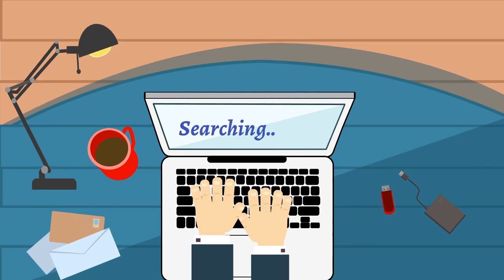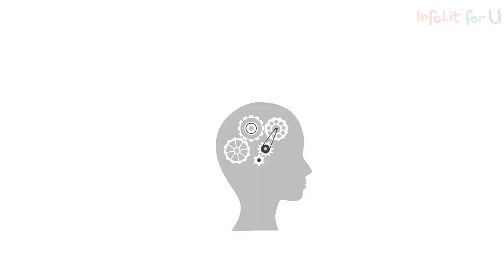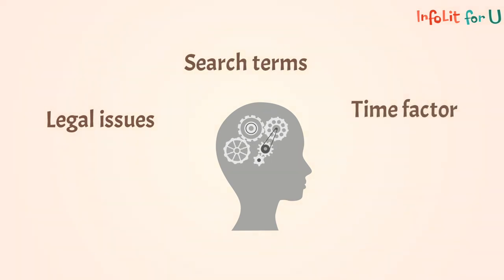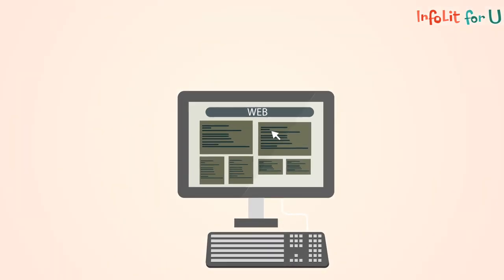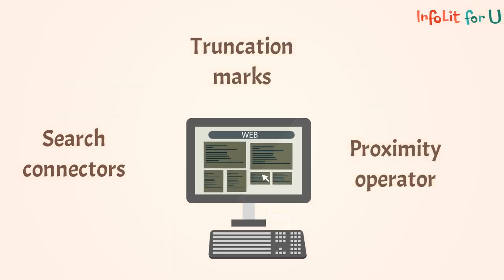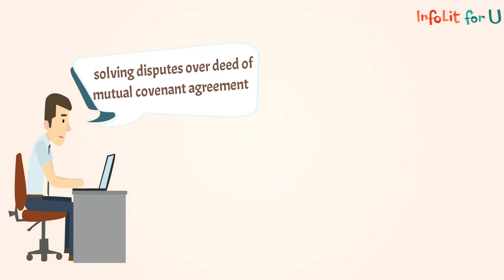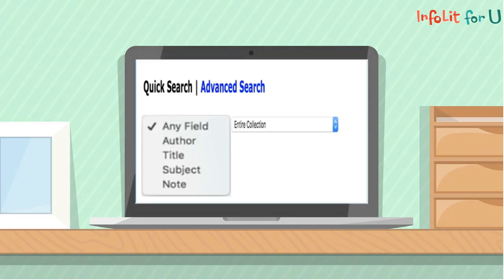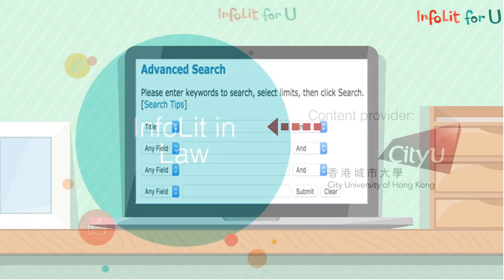InfoLit in Law: To formulate a legal research plan